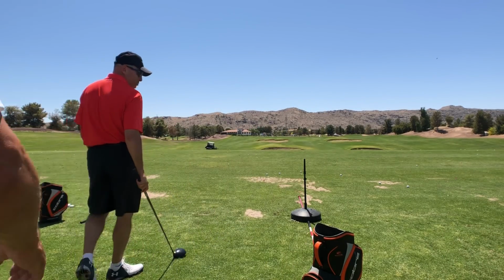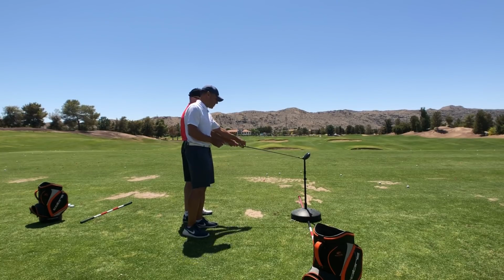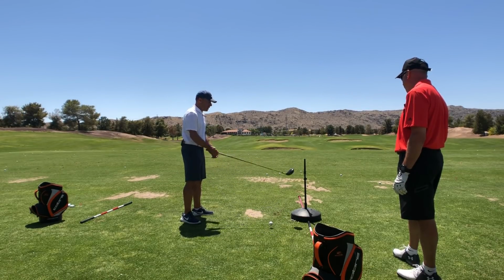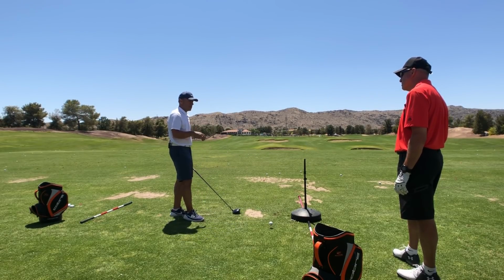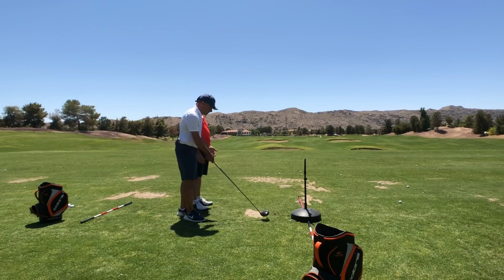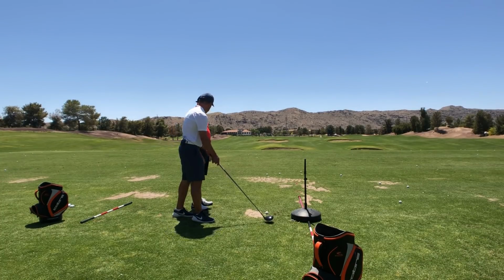Golf School | Martin Chuck | Tour Striker Golf Academy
Awareness from a high tee. What can we learn?